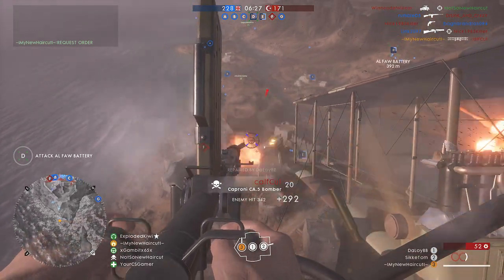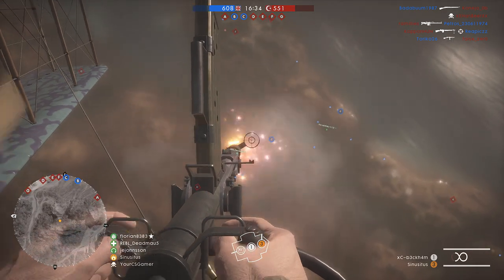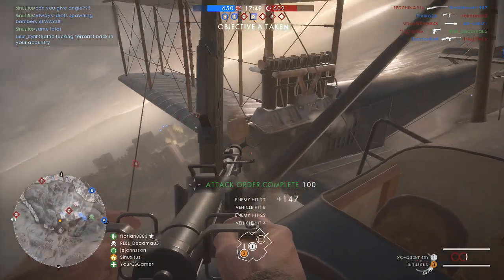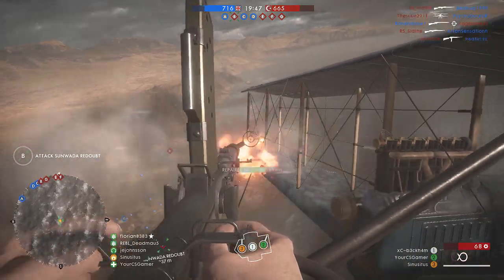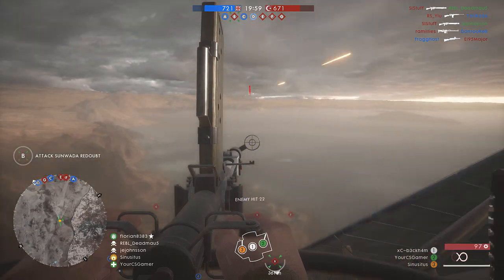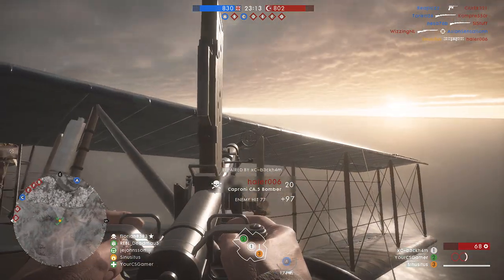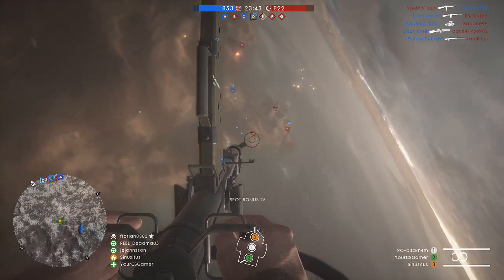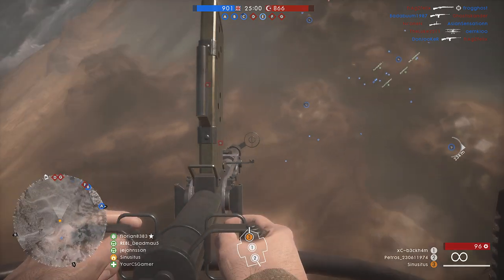Battlefield 1 - Bomber gunning with random pilot